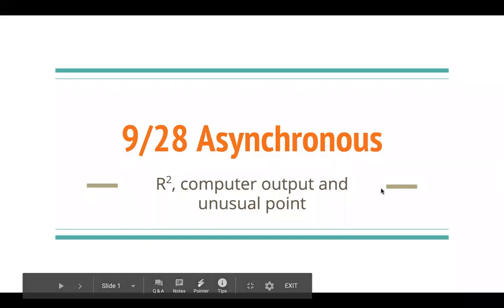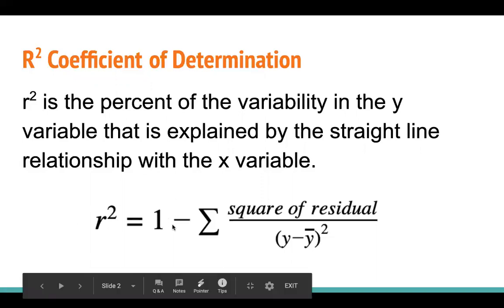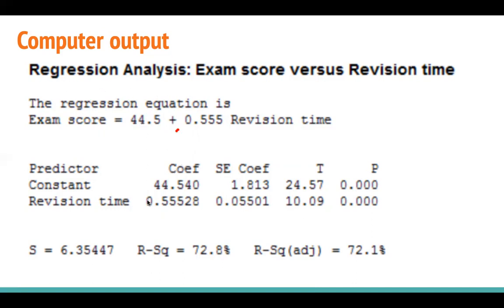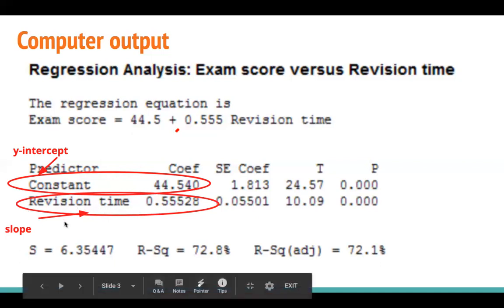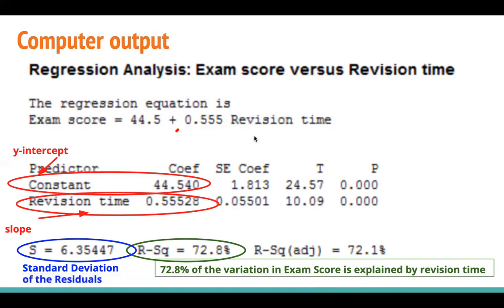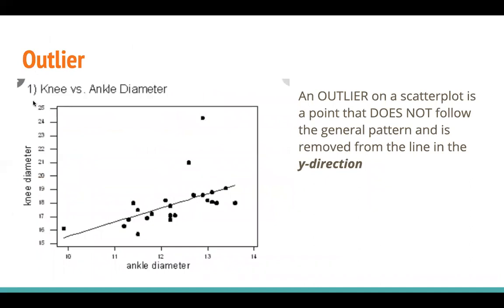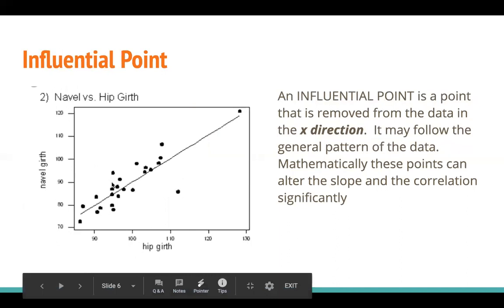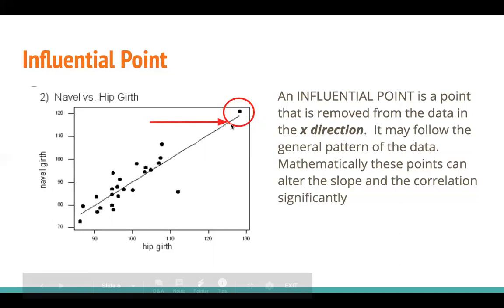9/28 Asynchronous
r-squared, computer output and unusual points